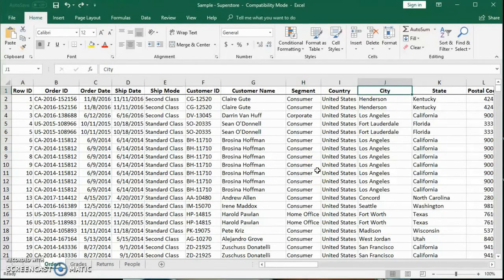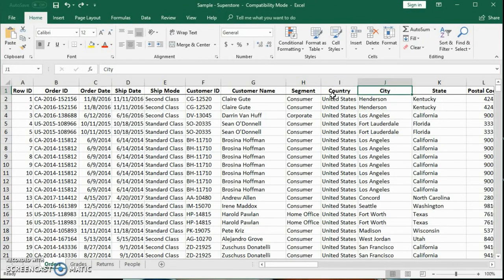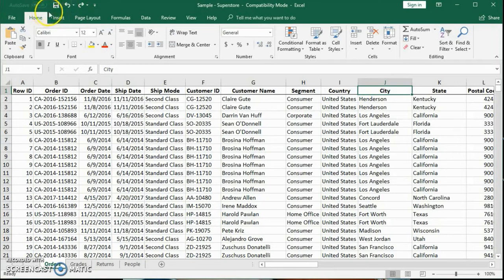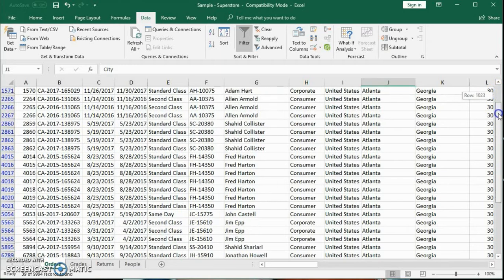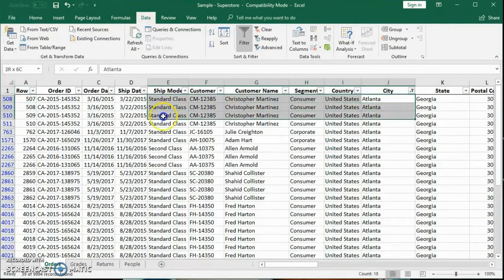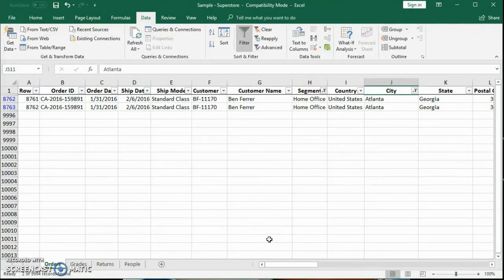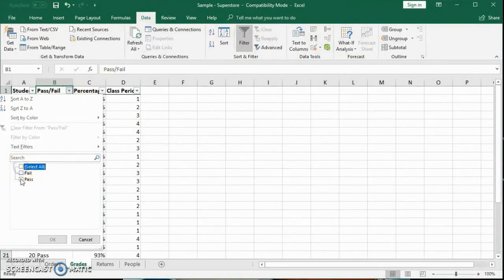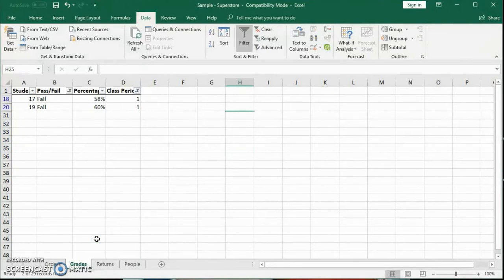How to Filter Data in Excel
Learn how to filter data in Excel 2016. If you're a teacher, you may find these tips useful in your classroom!